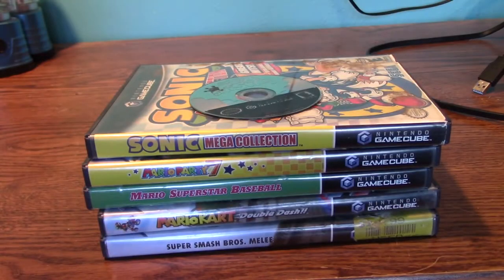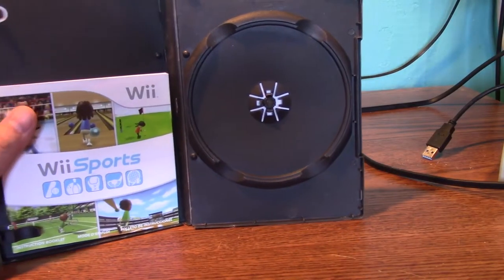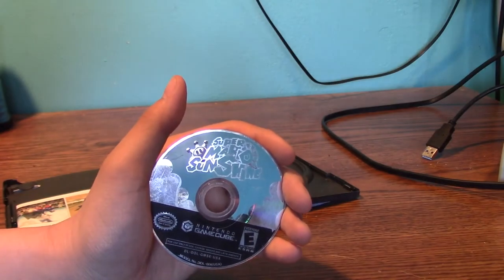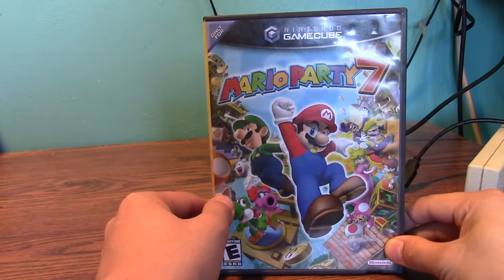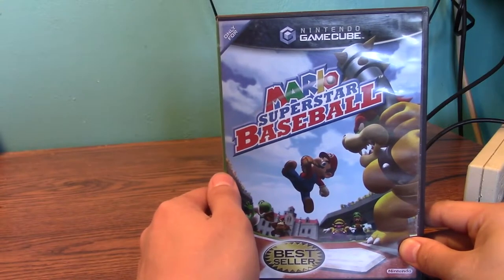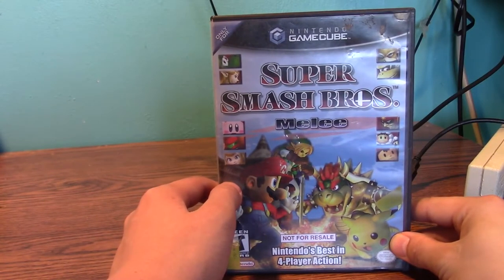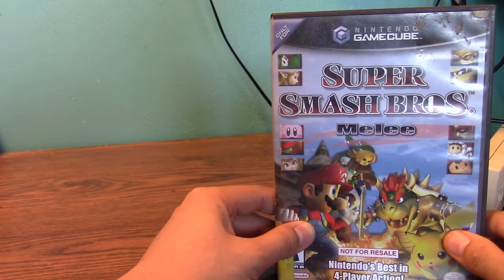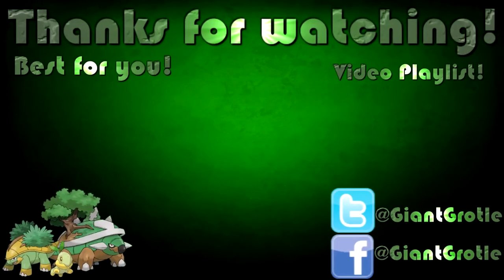Video Games That I Own! - Episode 3: My Nintendo GameCube Collection! | GiantGrotle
It's time for me to show you all my Nintendo GameCube collection!